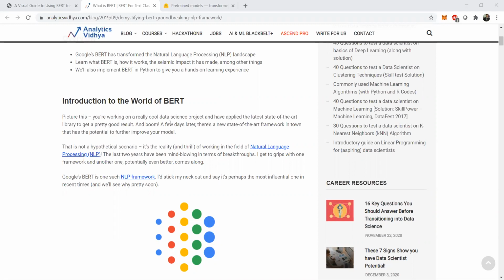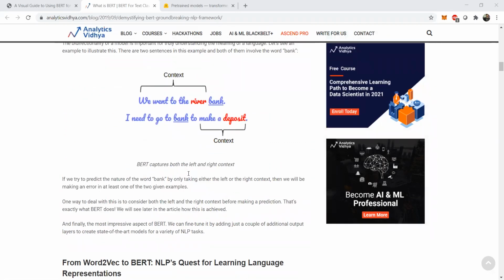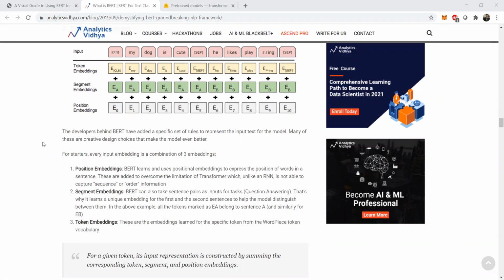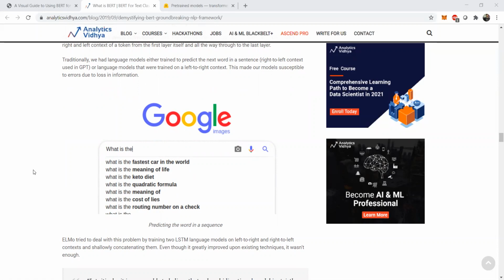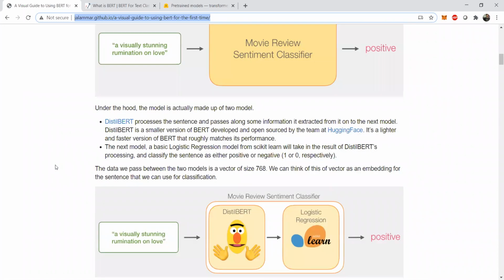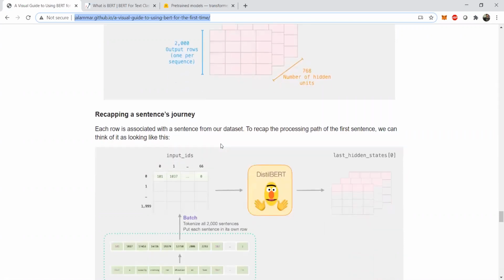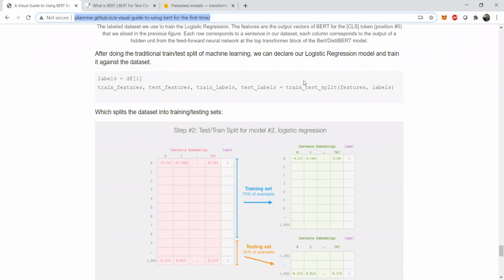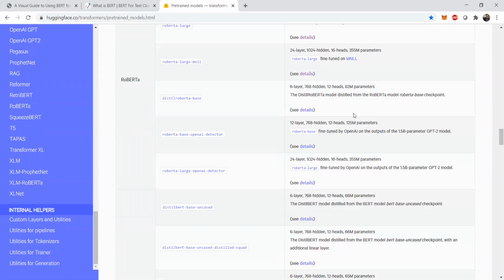Google's BERT - State of the art language model for NLP Explained | Self Attention | Transformer AI